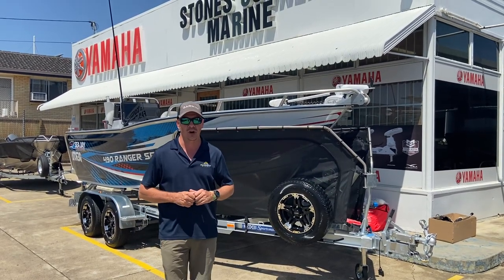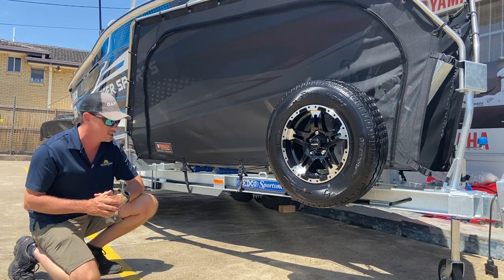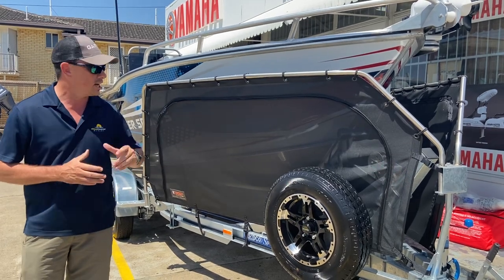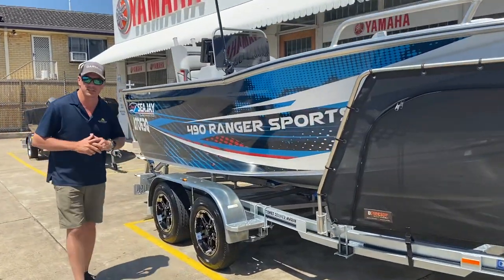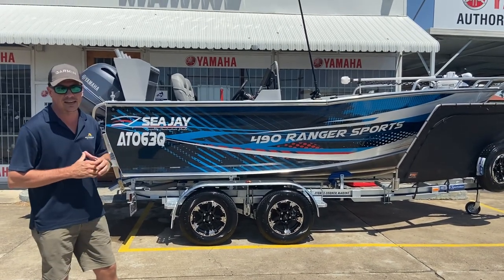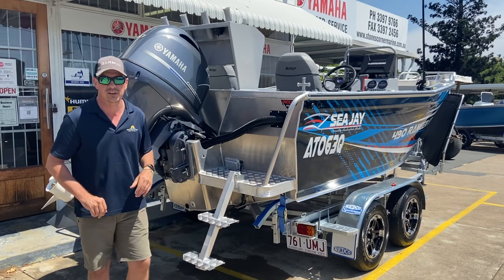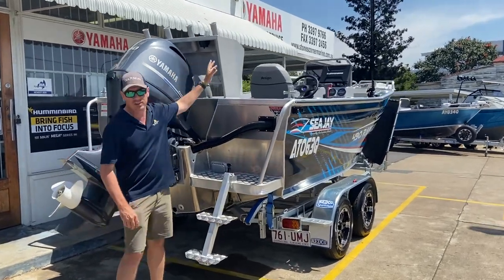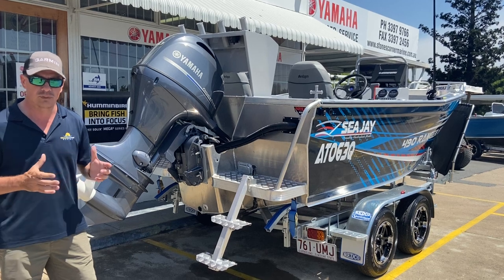Sea Jay 490 Ranger Sport Customised